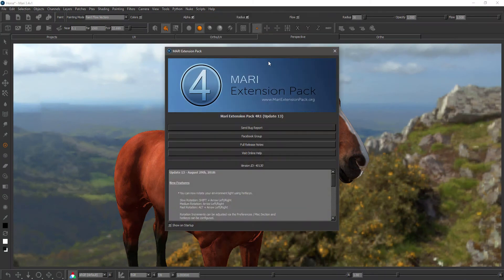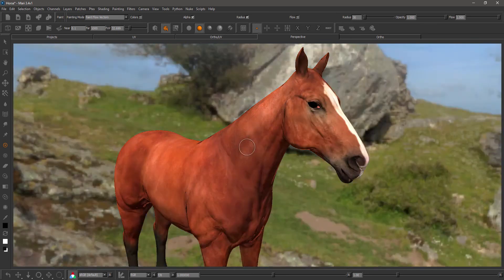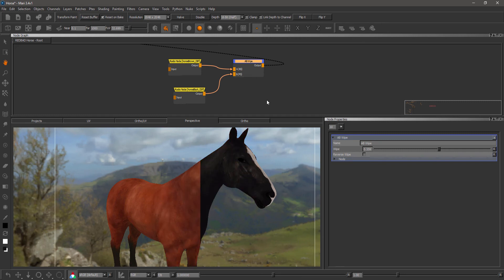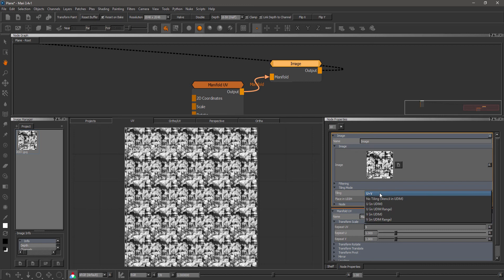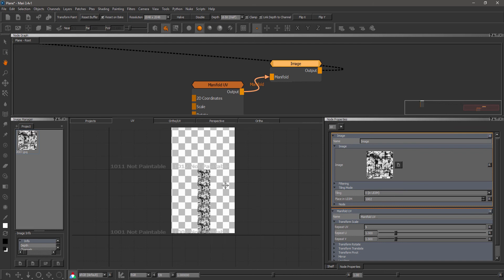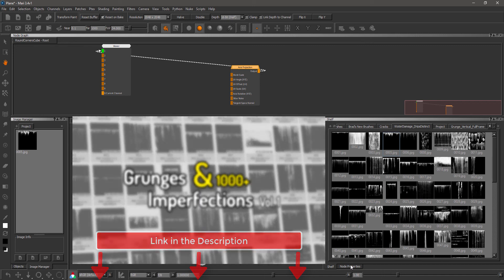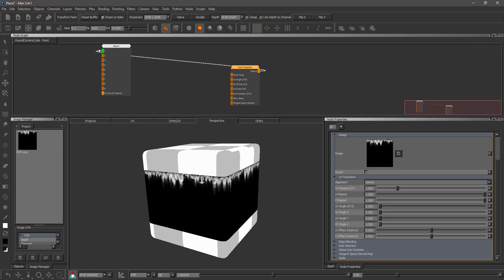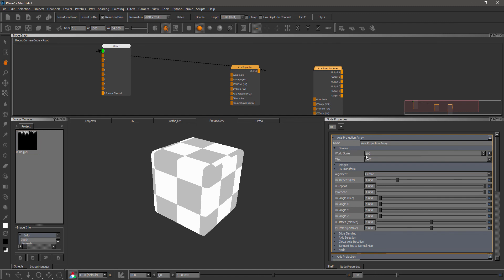What's new in Update 13 | MARI EXTENSION PACK 4